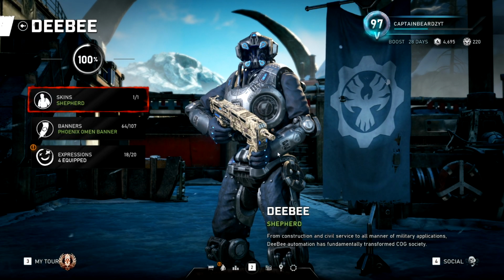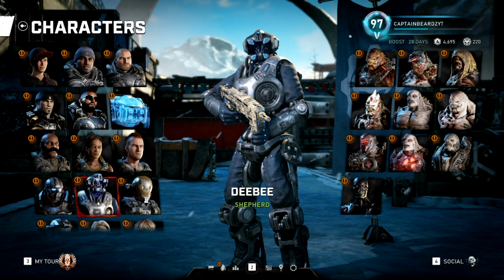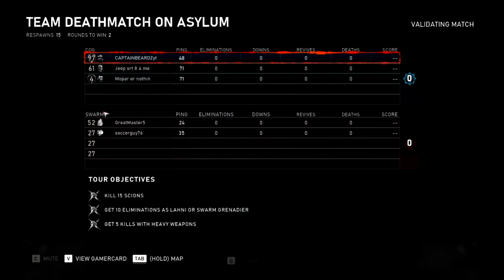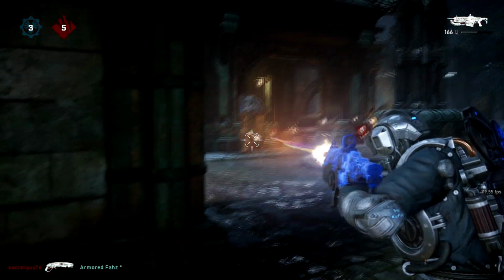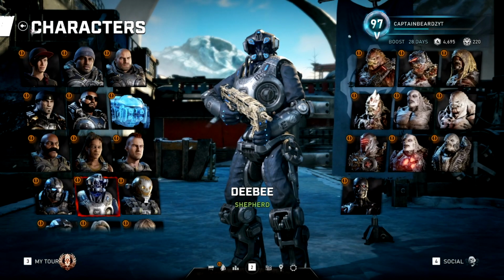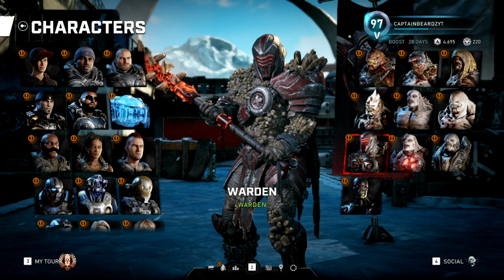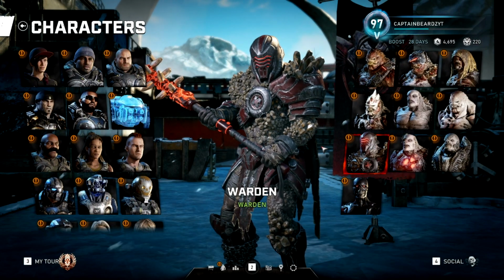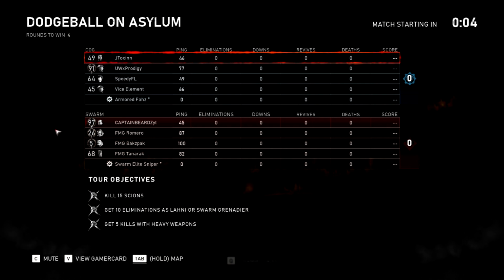GEARS 5: Best Looking Character! WORTH IT!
All donations will go to the growth and support of the channel. But remember just pressing the Red button is more than enough support and no matter what you guys are Awesome.

PEACE OUT